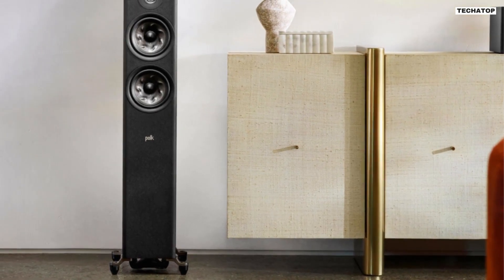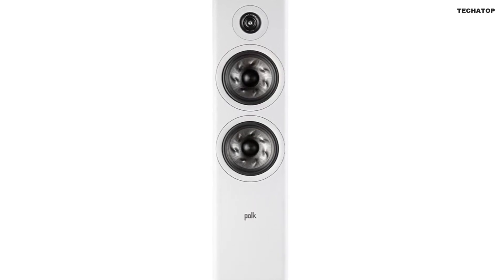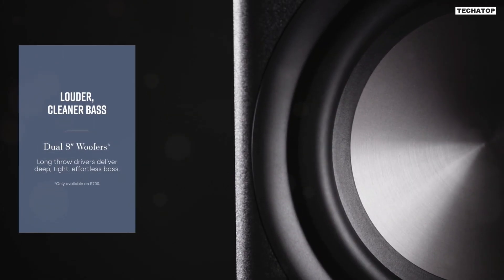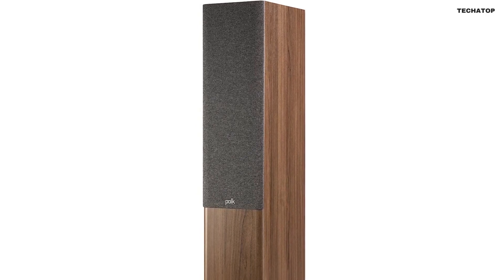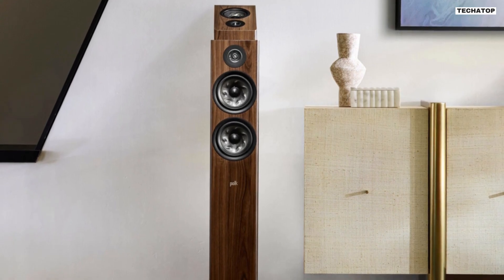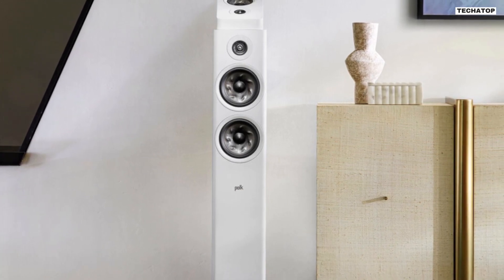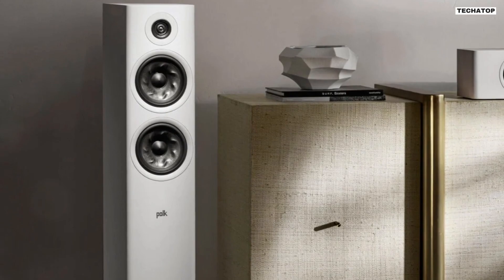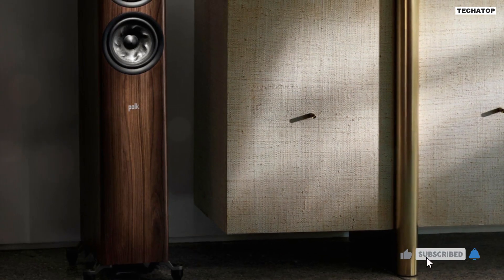Polk Reserve Series R600 Floorstanding Tower Speaker Review | Elevate Your Audio Experience!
Hey there, audio enthusiasts! Today, we have something truly exciting to share with you. It's the Polk Reserve Series R600 Floorstanding Tower Speaker from Polk Audio. Get ready to experience audio like never before!

The Polk Reserve R600 Tower Speaker is a powerful and elegant addition to your home audio setup. It's equipped with the latest audio technologies and features that will elevate your listening experience to new heights.